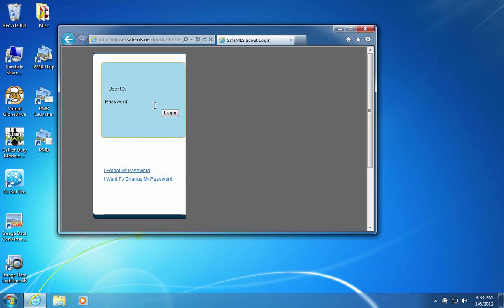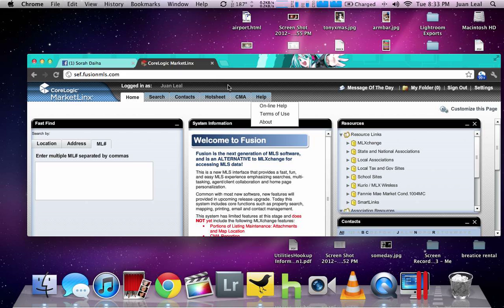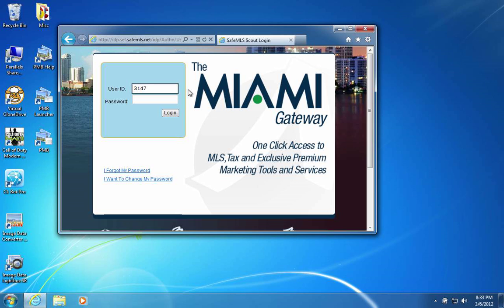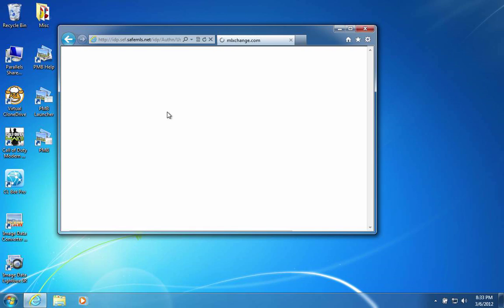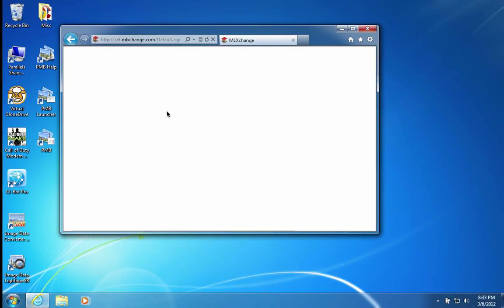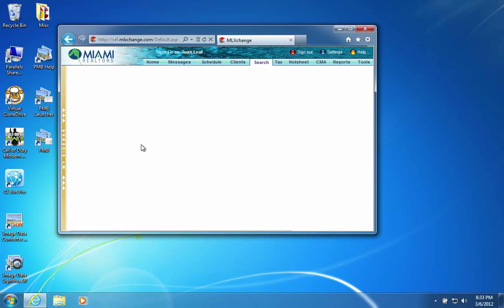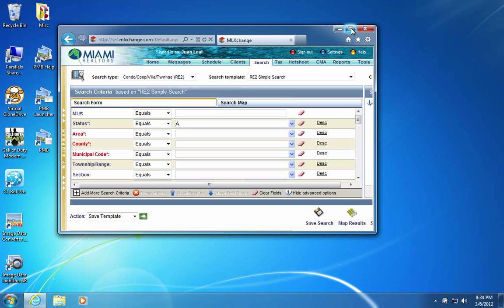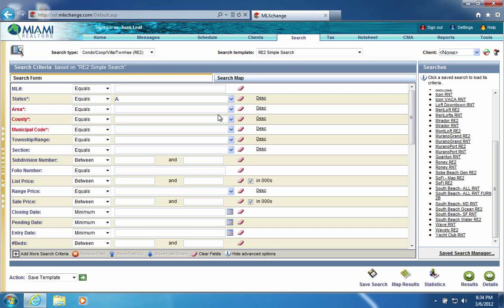Using MLS MLX on Apple Computer Mac OS X Lion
Miami Real Estate agent or Realtor solution to using MLS on Mac OS X. Often the difference between a missed opportunity and closed sale is showing the right properties at the right time. This videos aimes to shows you how to use MLS on your portable mac by using parallels desktop or the new alternative browser MLS system which is compatible with Firefox, Chrome and Android devices.

Want to work with me? We partner with the most demanding investors to make sure they get top dollar for their return. If you are thinking of buying a home, selling a condo or investing in Miami beach real estate get connected instantly with Juan Leal and Douglas Elliman a team of top real estate agents with over a decade of experience in selling the miami beach lifestyle.

SEARCH ALL PROPERTIES TODAY!

* Get all the properties not found on zillow
* Get instant notifications before homes get listed on local MLS
* Beat your competition for the best condos
* Drive more buyers to your home sale listing
* Earn more money on the sale or purchase of your home